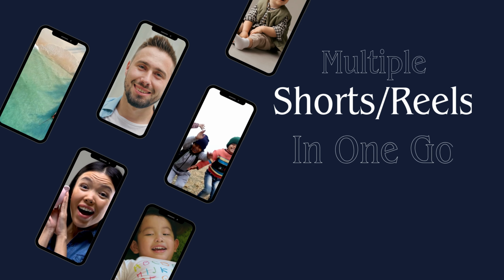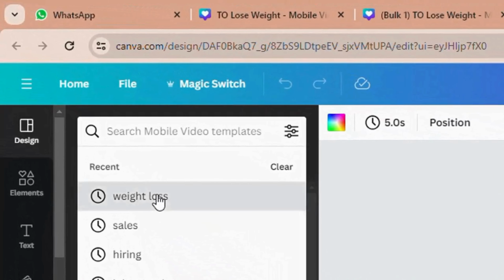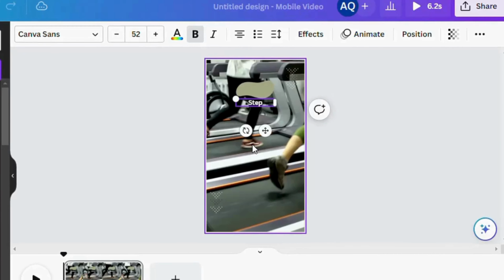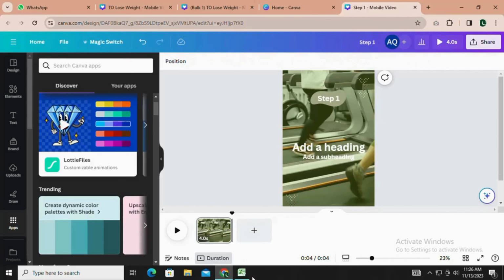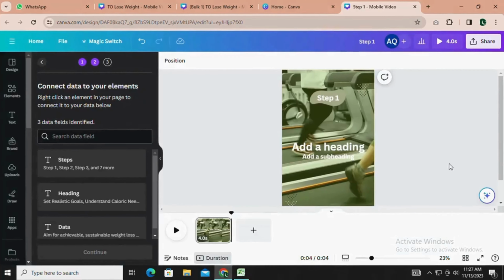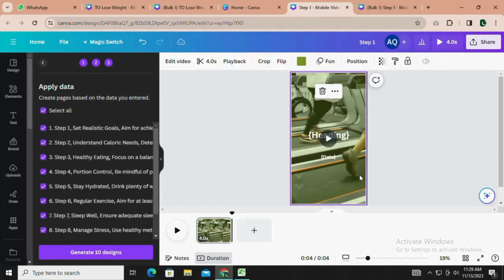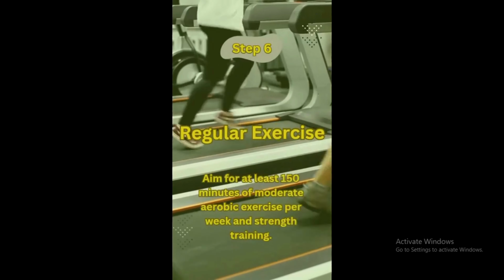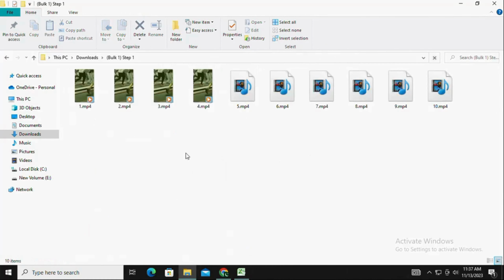How to create shorts/Reels: Effortless Short & Reel Generation Tips! | Canva Bulk Create # Canva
🚀 Unlock the full potential of Canva with our in-depth tutorial on the Bulk Create feature! Learn step-by-step how to effortlessly generate multiple shorts and reels in one go, saving you time and boosting your content game. Discover insider tips and creative strategies for effective video creation. Stay ahead in the digital content world - watch now! 🎥✨